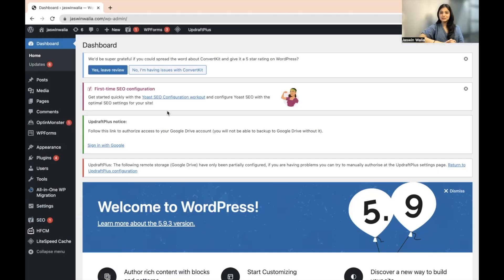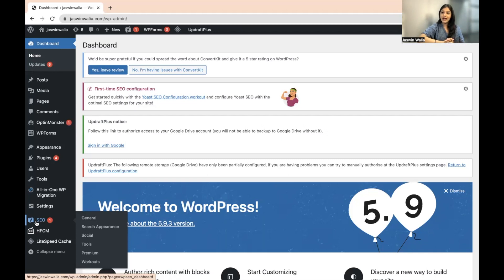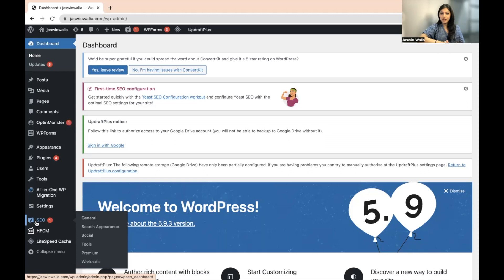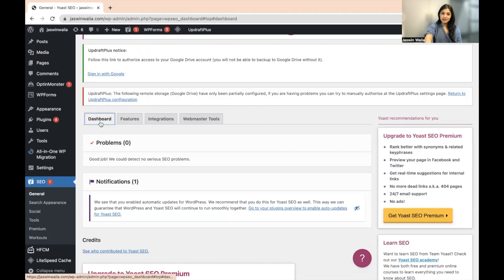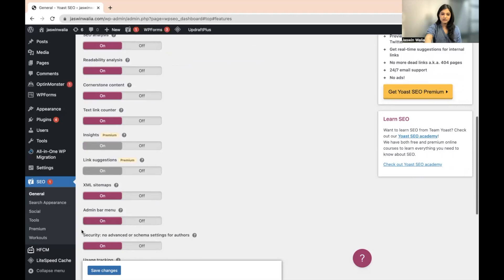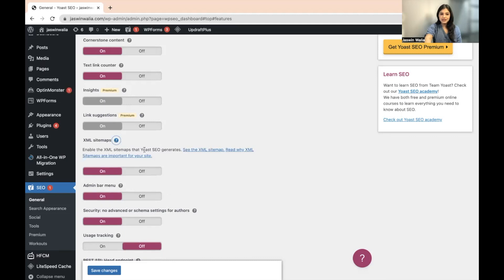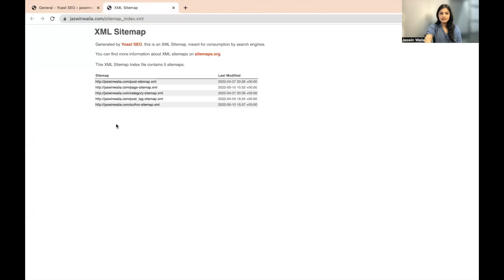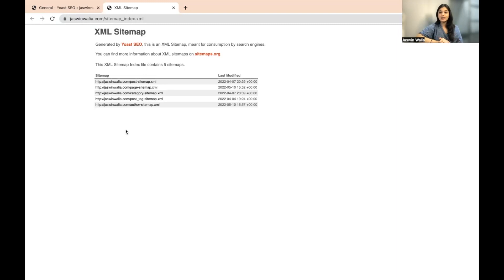How to create a sitemap for your WordPress website using Yoast SEO?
In this video, we learn how to create a Sitemap for our Website using Yoast SEO Plugin.

A sitemap is a list of URLs that links to all the pages on your site. They are used by search engines to better understand your site and ensure that search results are displayed correctly.

WordPress includes built-in sitemap support, but it has certain limitations, that is why you can add additional sitemaps.

The sitemap helps Google to understand and crawl your website content.

Yoast SEO automatically generates a sitemap for your website and it also allows you to make changes to the sitemap according to your requirements.

In this SOP, we will create a sitemap for your WordPress website using Yoast SEO plugin.

Video Chapters:
00:00 What is a Sitemap?
00:25 Brief Working of Search Engines and Sitemaps
01:19 Wordpress Dashboard
02:02 Features Section
02:25 XML Sitemap
03:06 Index the Sitemap
03:27 Outro